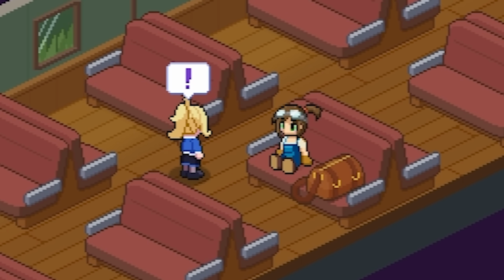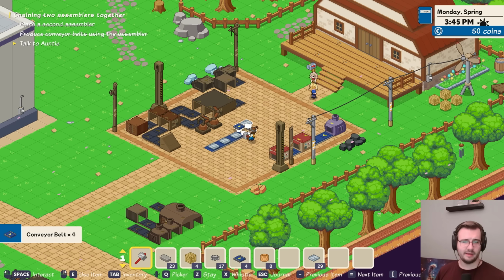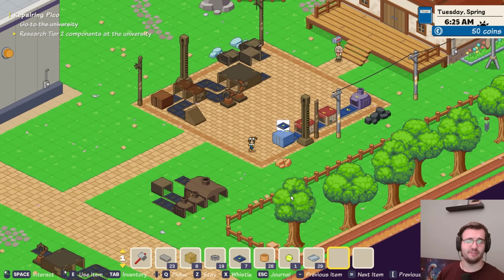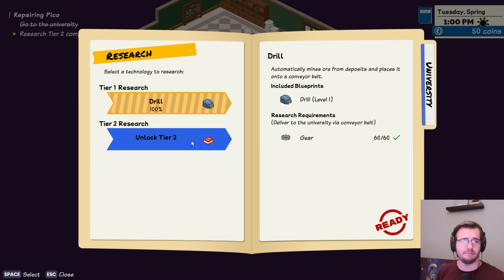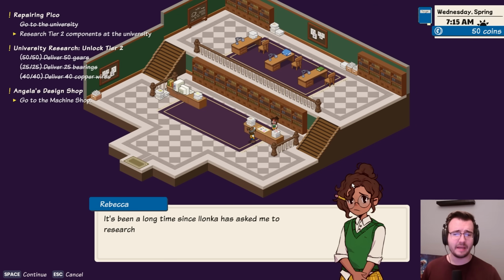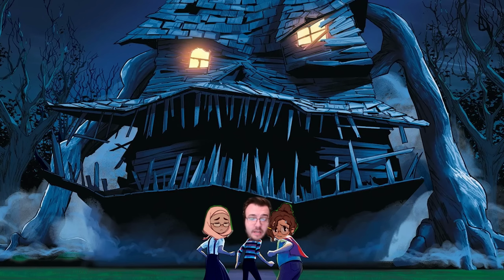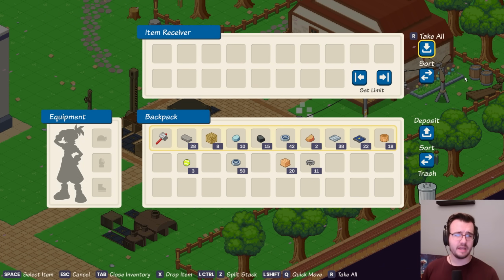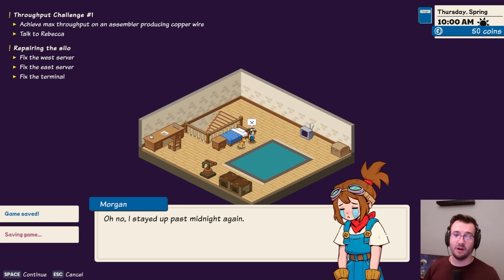Factorio + Stardew Valley = Little Rocket Lab!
Little Rocket Lab First Look - an extremely charming combination of two games I never thought could be combined. There's the factory building, optimization, and throughput of Factorio, and the small town, relationship building, and day-based gameplay loop of Stardew Valley. I hope you all enjoy watching, I'm on my way to play some more in my free time!
Edited by: Dan White